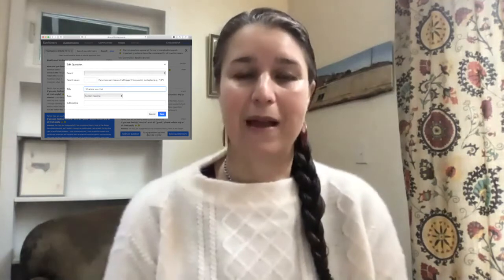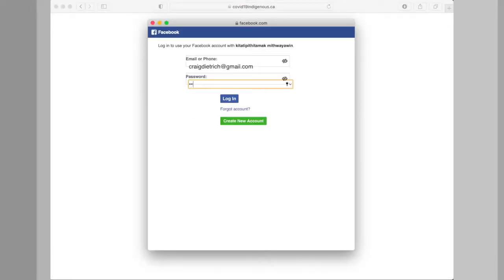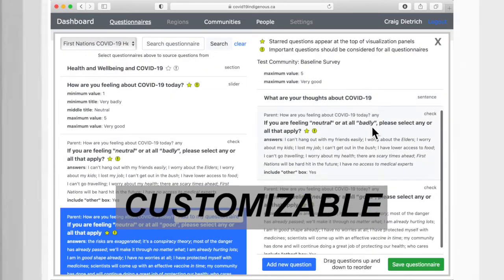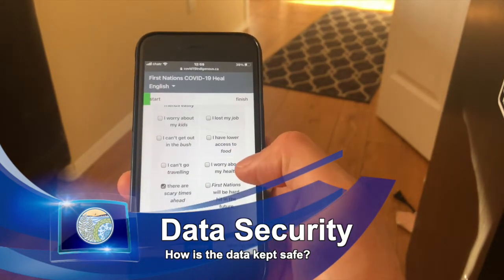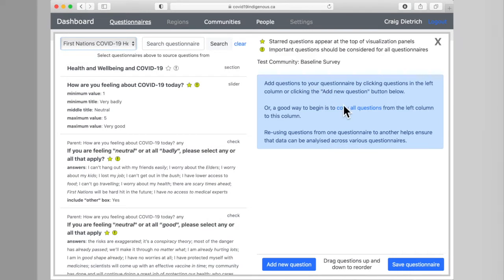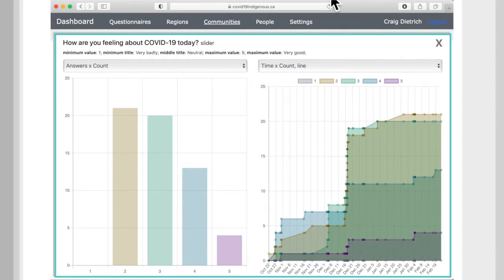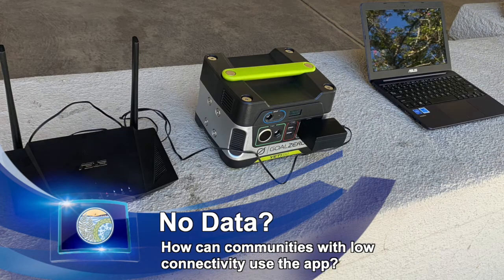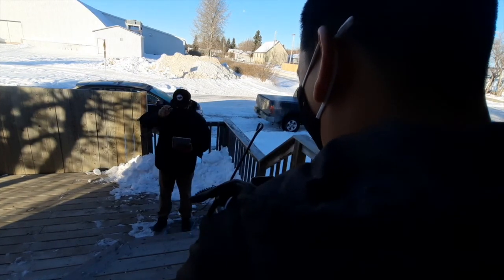Under the Hood - Take a Tour of the Dashboard of the COVID-19 Indigenous App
Who this video is for: Health directors and Community support workers

This video provides a behind the scenes look into the Dashboard features in the COVID-19 Indigenous App.

Follow along for more information on how to make changes and personalize the app and surveys for your community.